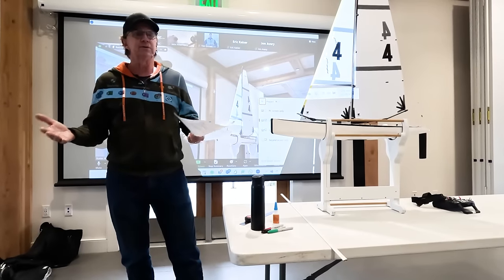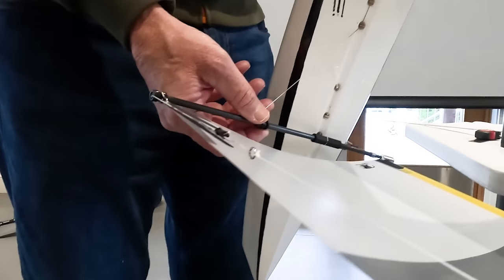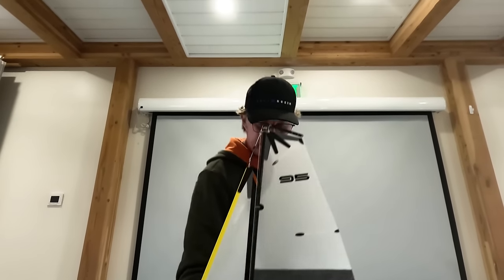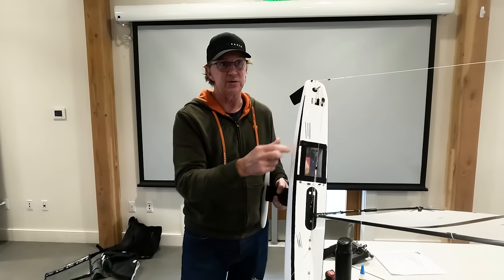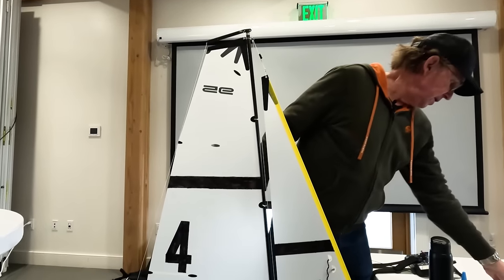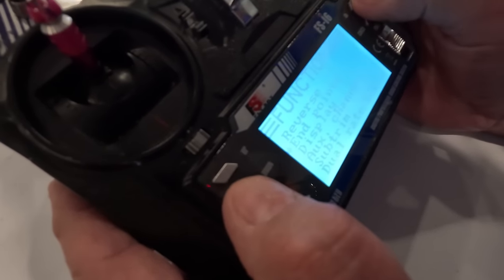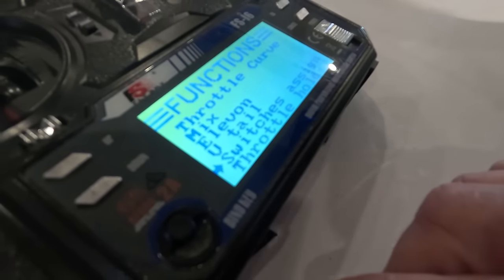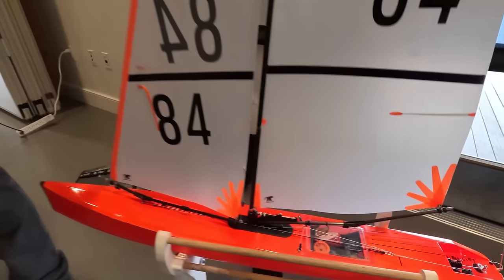Newport Model Sailing Club DragonFlite 95 Spring Clinic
@North_Sails president and DragonFlite 95 remote control yacht racer Ken Read hosts a spring boat tuning and clinic at Rhode Island's @sailnewport for the the Newport Model Sailing Club competitors, with fleet member Jeff Roy explaining the deeper menus and fine tuning of the FlySky remote control unit.